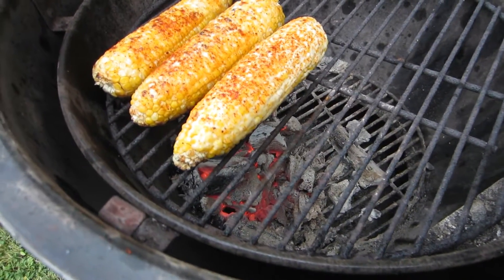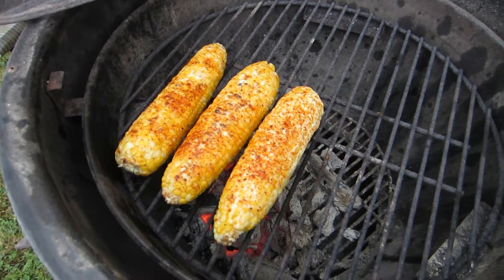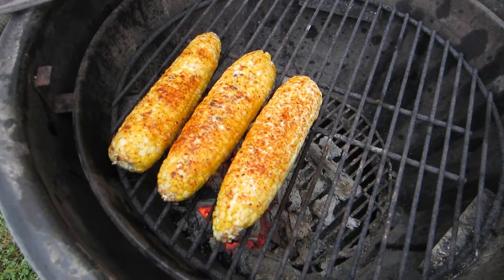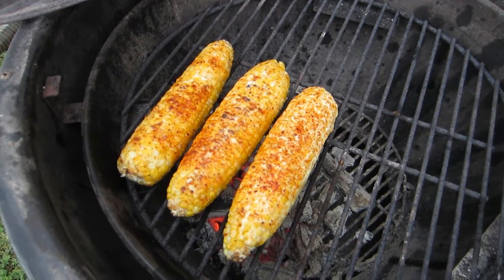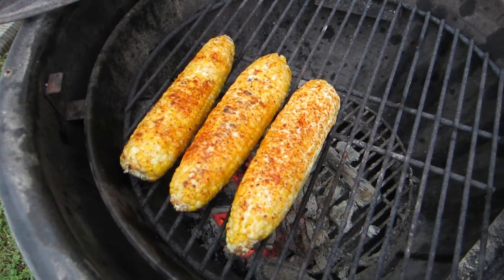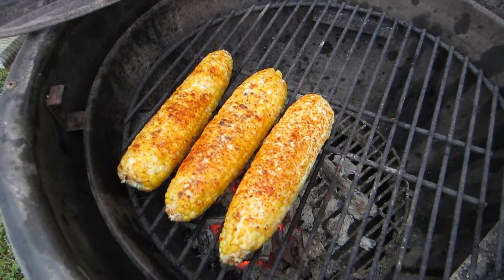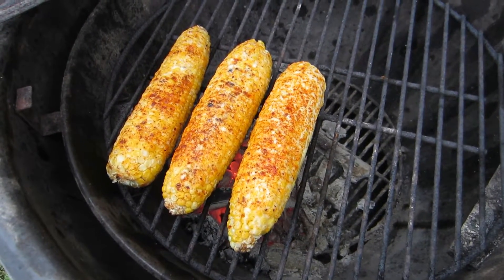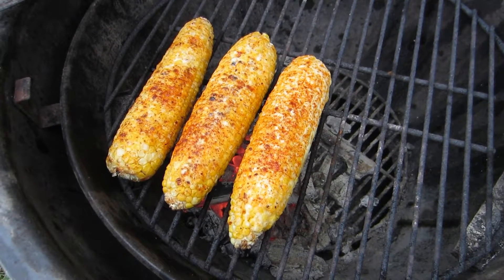Mexican Street Corn - Over Charcoal Of Course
A quick view of my version of Elotes, Mexican Street Corn, done over a charcoal fire as it should be. Find the full recipe with the link in video to my site. For free of course. Enjoy!